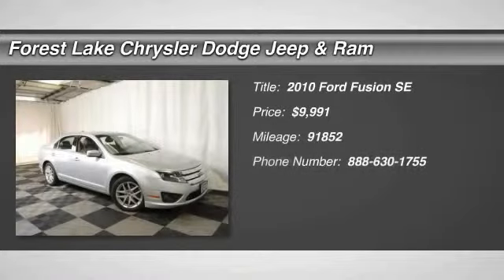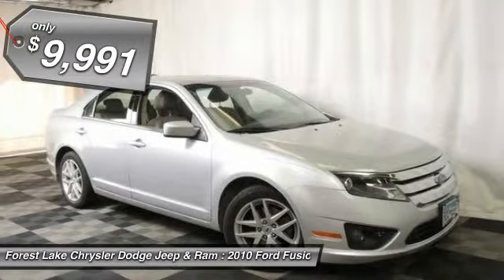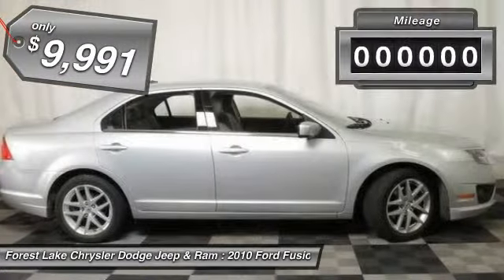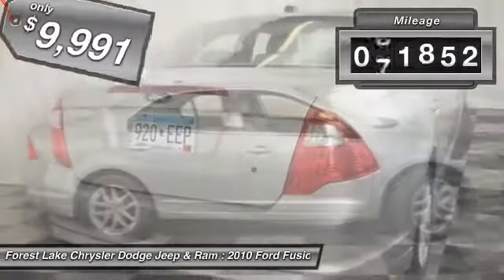2010 Ford Fusion SE Forest Lake MN D15227A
2010 Ford Fusion SE

Lifetime Warranty Included!. Fusion SE, 2.5L I4, 6-Speed, Medium Light Stone w/Cloth Front Bucket Seats, 17 Design Wheels w/Silver Paint, AM/FM radio: SIRIUS, CD player, Cloth Front Bucket Seats, Power driver seat, Power windows, and Remote keyless entry. brbrThis 2010 Fusion is for Ford fanatics who are hunting for for a wonderful condition car. You really can't go wrong with a vehicle that is in this great of a condition.  The previous owner really hated to part with it and now you'll know why! Autoweek credits the Fusion as having a sharper, more modern curbside appeal. brbrWhen you buy from Forest Lake Auto Group you have the comfort of knowing that every one of our front line ready vehicles go through our extensive inspection process by one of our certified technicians and if they do not pass we will not offer them for sale as a front line car.  Why Buys!! Each one of our front line ready vehicles sold come with the following.Two keys with every vehicle Full tank of gasFull inspection done on every vehicleTwo day 200 mile return policy- ?love it or leave it?Guaranteed alternate transportation or loaner for all service customersWE MAKE BUYING EASY!!!  Great Selection, Upfront Pricing, Free Trade Appraisals, Plus we will give you estimates on Financing and warranties, and we do it all with your time in mind! All online prices include a $1000 online discount. They also include $250 trade bonus discount and a $250 finance bonus discount.When you stop in make sure you let our salespeople know that you have seen the vehicle online so you can get the online pricing.